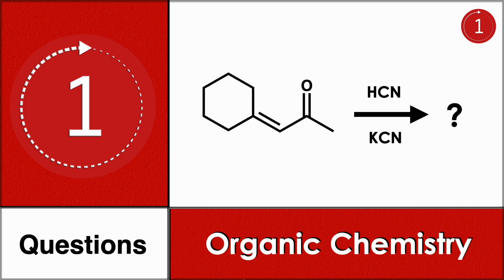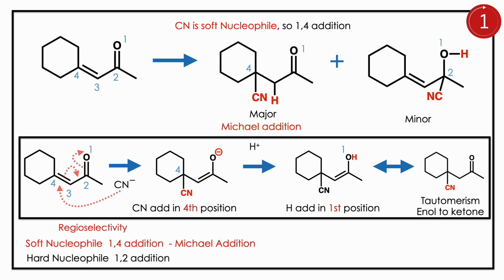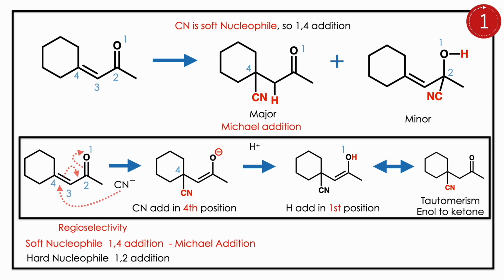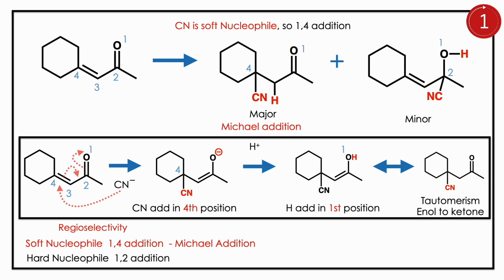Michael Addition Trick 🚀 CN Soft vs Hard Nucleophile Cyanide 1,2 or 1,4 Addition? 🔥 Shortcut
Cyanide attacks… but where? 🤯
Does CN attack the carbonyl carbon?
Or does it attack the β carbon?
Why does it sometimes give 1,2 addition and sometimes 1,4 addition? 🔥
Welcome to the powerful concept of Michael Addition and the logic of Soft vs Hard Nucleophiles.
If you master this, conjugated system questions in JEE Advanced become easy scoring problems 😎

🧪 PART 1: What is Michael Addition?
Michael addition is:
1,4 nucleophilic addition to alpha beta unsaturated carbonyl compounds.
Structure involved:
C double bond C single bond C double bond O
Nucleophile attacks β carbon.
Product:
Saturated carbonyl compound.
Very important carbon–carbon bond forming reaction.

🧠 PART 2: What is Cyanide CN?
Cyanide ion CN minus is:
Strong nucleophile.
Has negative charge on carbon.
Can act as hard or borderline nucleophile.
Important for exam:
Its behavior depends on reaction conditions.

🔬 PART 3: Hard vs Soft Nucleophile Concept
Hard nucleophile:
Small size.
High charge density.
Prefers attacking hard electrophiles like carbonyl carbon.
Soft nucleophile:
Larger size.
More polarizable.
Prefers conjugated β carbon.
Carbonyl carbon is hard electrophile.
Beta carbon in conjugated system is softer site.
Soft nucleophile prefers soft electrophile.
This is HSAB principle.
Hard and Soft Acids and Bases concept.

⚡ PART 4: CN as Hard or Soft?
CN is borderline.
Under kinetic control → Often gives 1,2 addition.
Under thermodynamic control → Can give 1,4 addition.
Michael addition usually occurs with soft nucleophiles.
Enolates
Thiols
But CN can also participate depending on medium.
Very common JEE Advanced twist.

🎯 PART 5: Mechanism of Michael Addition
Step 1:
Step 2:
Electron shifts to carbonyl oxygen.
Step 3:
Protonation occurs.
Final product:
Conjugate addition product.
Stable due to resonance.

🧠 Everyday Analogy
Imagine two doors:
Front door is carbonyl carbon.
Side door is β carbon.
Hard nucleophile knocks front door.
Soft nucleophile enters from side door.
CN decides based on environment 😄🔥

⚠️ Common Mistakes
❌ Assuming CN always gives 1,2 addition.
❌ Ignoring conjugation stabilization.
❌ Forgetting kinetic vs thermodynamic control.
❌ Not applying HSAB principle.

Step 1: Identify conjugated carbonyl system.
Step 2: Identify nucleophile nature.
Step 3: Apply HSAB principle.
Step 4: Check reaction conditions.
Step 5: Predict 1,2 or 1,4 addition.
Memory Line:
Hard hits carbonyl.
Soft prefers β carbon.

Concept involves:
Resonance stabilization.
Orbital overlap.
Frontier molecular orbital theory.
Kinetic vs thermodynamic control.
Soft nucleophiles stabilize conjugated system better.
Very frequently tested in JEE Advanced and CSIR NET.
🌍 Industrial & Economic Perspective
Michael addition is widely used in:
• Pharmaceutical synthesis
• Polymer chemistry
• Fine chemical manufacturing
• Agrochemical industry
It provides:
Selective bond formation.
High yield.
Low side products.
Economically efficient in large scale production.
✍️ Quick Revision Notes
Michael addition:
1,4 addition.
Occurs on conjugated carbonyl.
Hard nucleophile → 1,2 addition.
Soft nucleophile → 1,4 addition.
CN is borderline nucleophile.
Reaction conditions matter.
🎯 Exam Importance
NEET:
Basic 1,2 vs 1,4 understanding.
JEE Main:
HSAB concept application.
JEE Advanced:
Mechanism analysis.
Soft vs hard reasoning.
Product prediction comparison.
High scoring concept 🚀